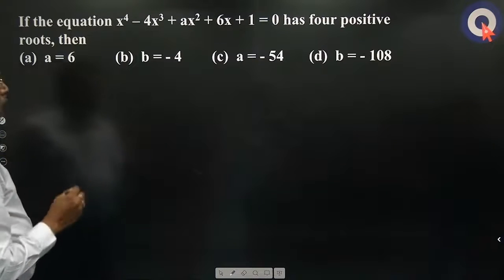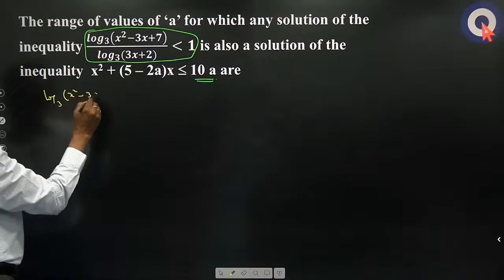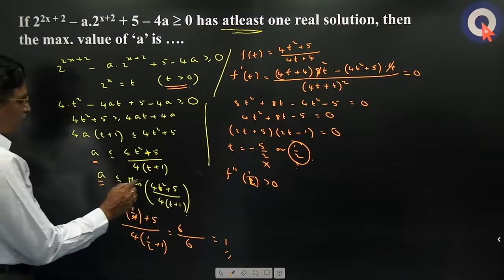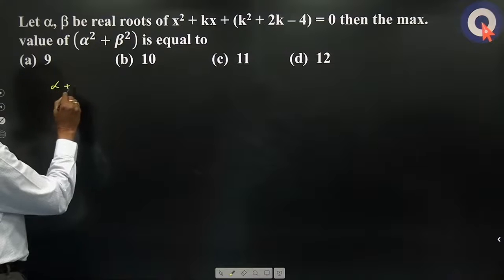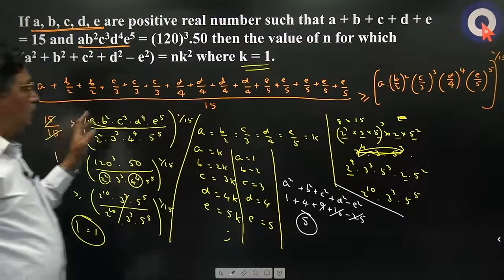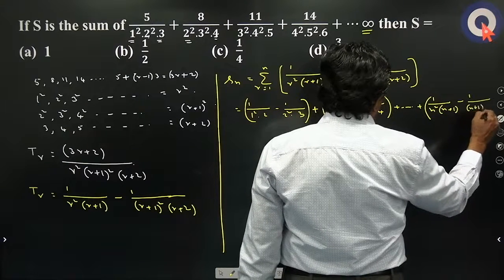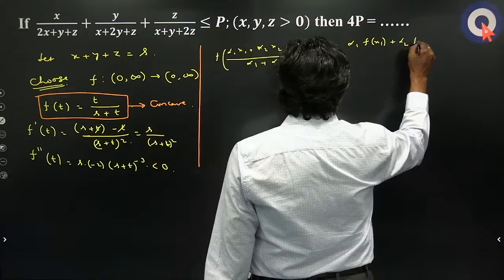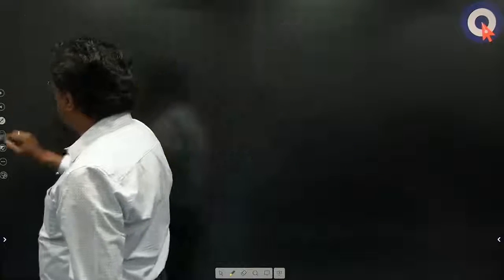Quadratic Expressions English JEE Advanced 07 07 2022 jee2022 NANO myclassroom